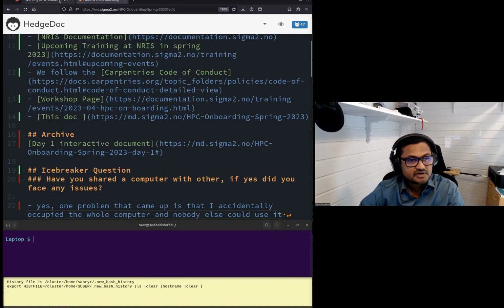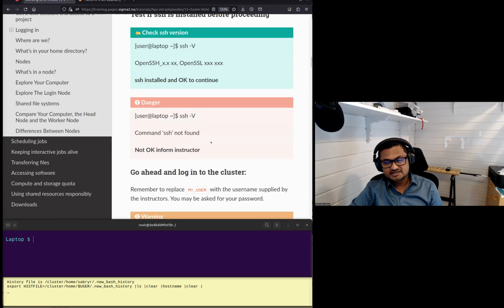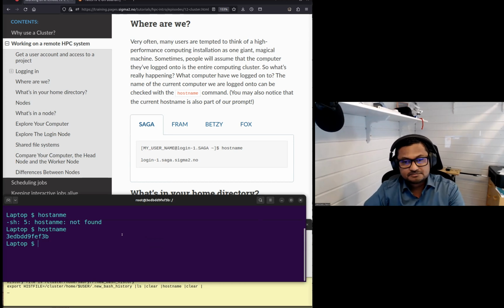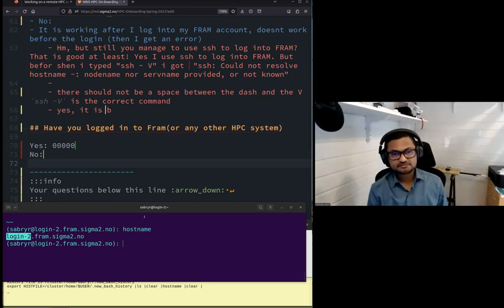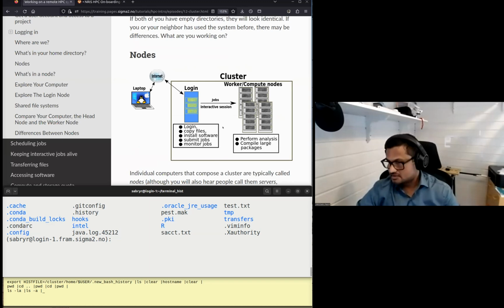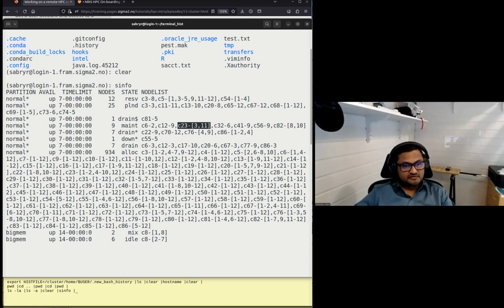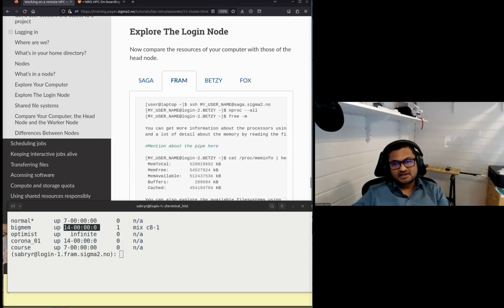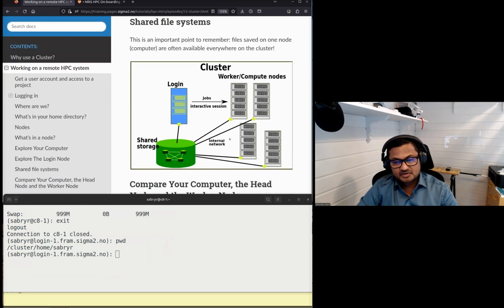Day 1, Session 2: Working on a remote system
Day 1 HPC Onboarding – session 2: Working on a remote system

Instructors:

- Sabry Razick
- Maiken Pedersen

Video from the HPC Onboarding user course arranged by NRIS held on 18-20 April 2023 for the new and future users of national HPC systems.

Questions, answers and notes from during the event can be found